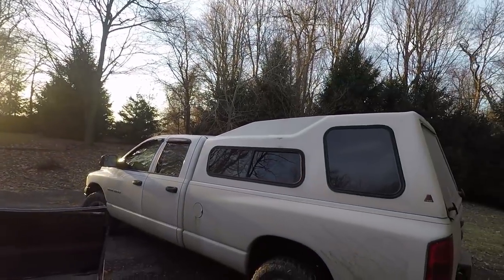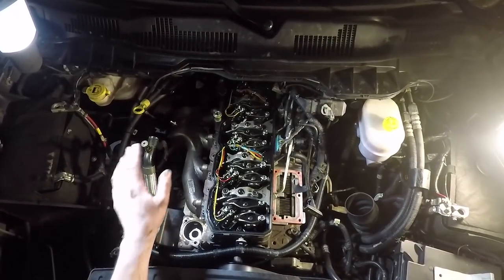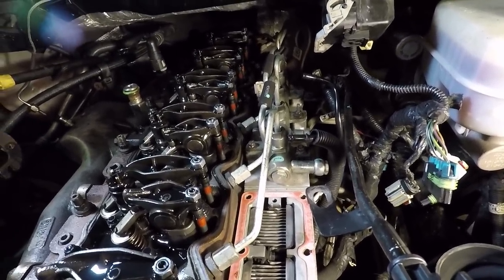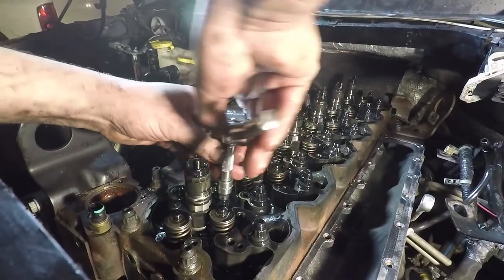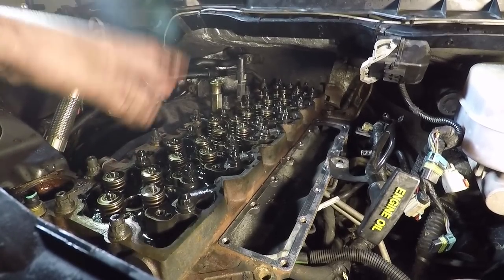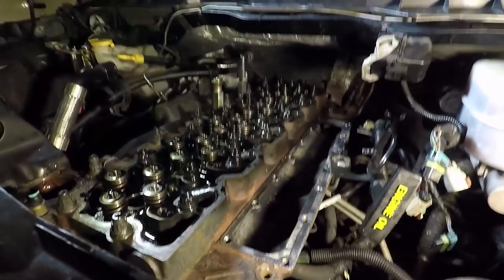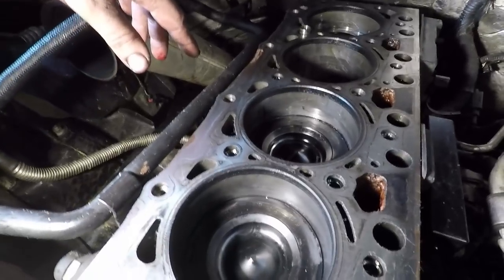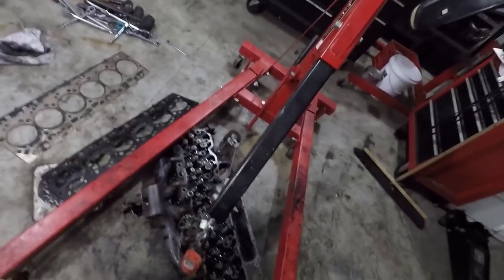6.7 Cummins Turbo Diesel Head Gasket Failure... It's Coming Out! Head Gasket Repair Part 2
Pulling The Head on our Dodge Ram 6.7 Cummins Turbo Diesel With A Head Gasket Failure.

TOOLS & LIGHTS:
3/8 Right Angle Impact Driver